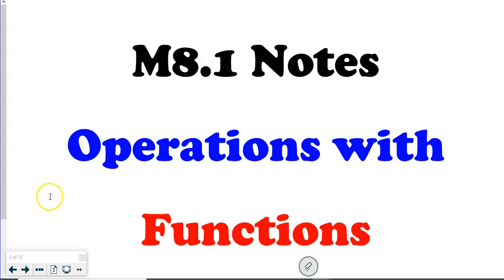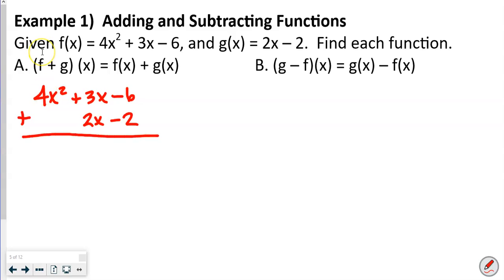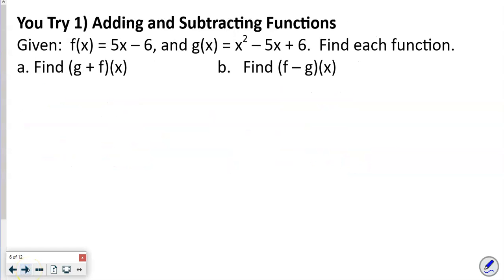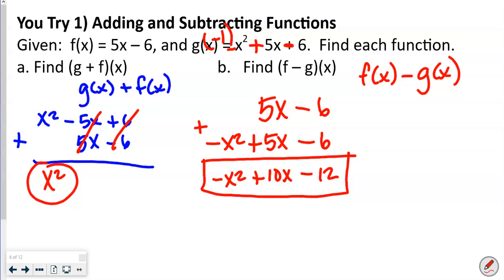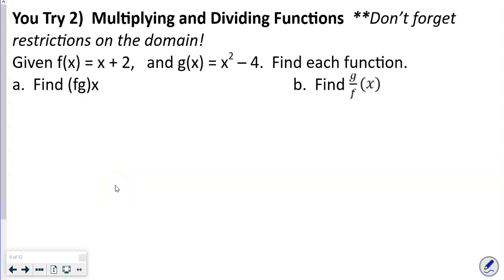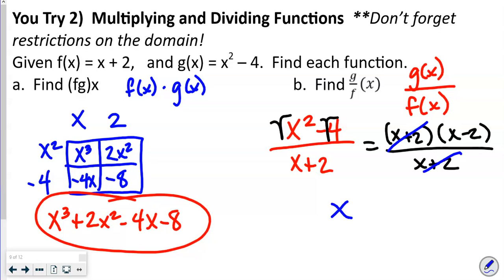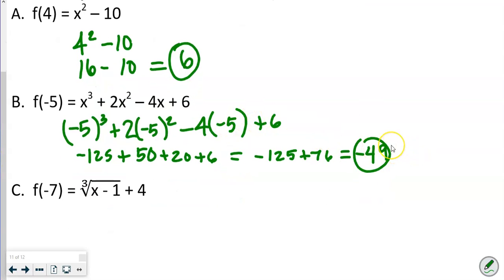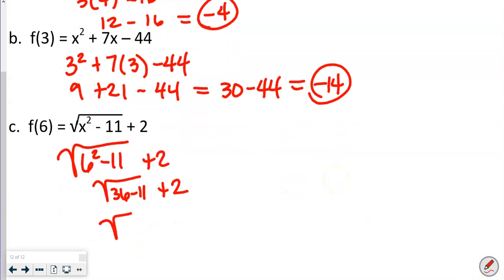Operations with Functions